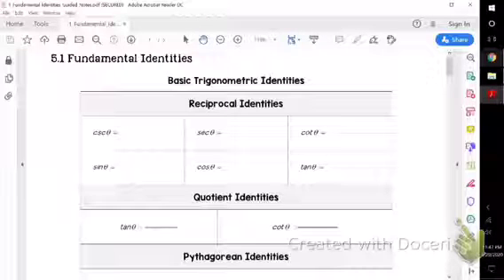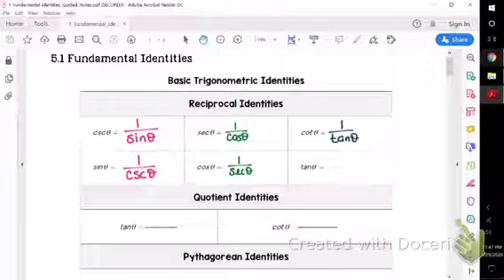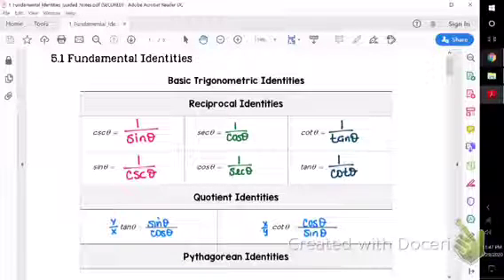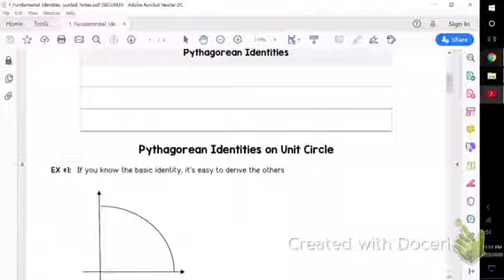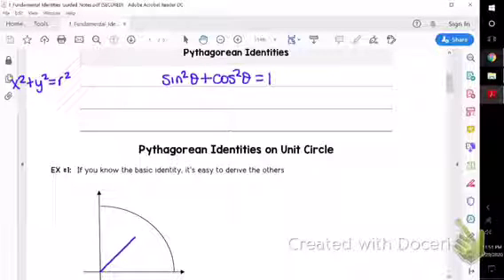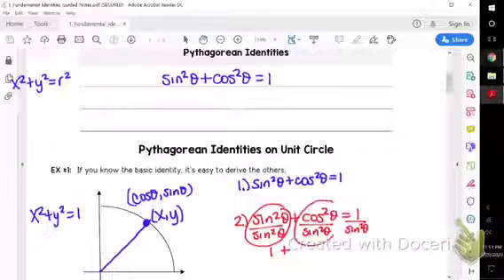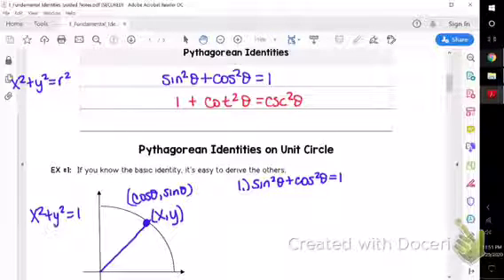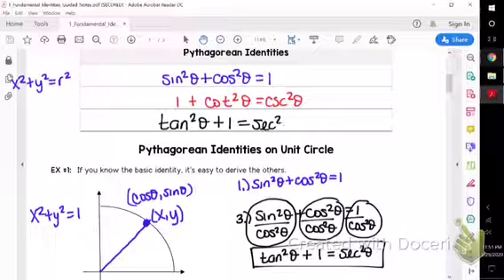PC 5.1 Example 1